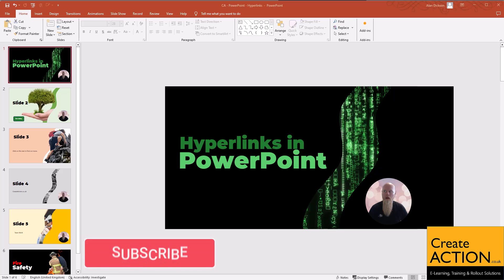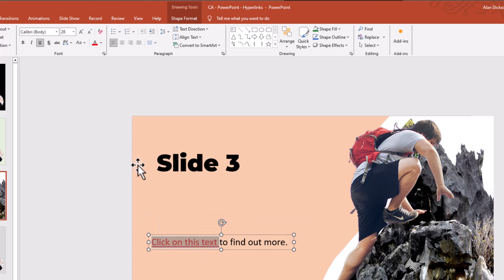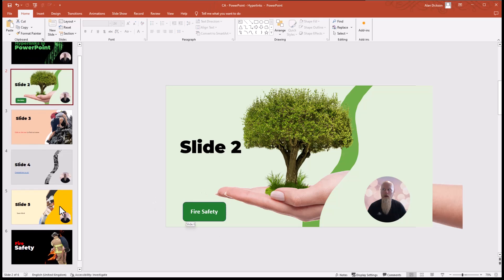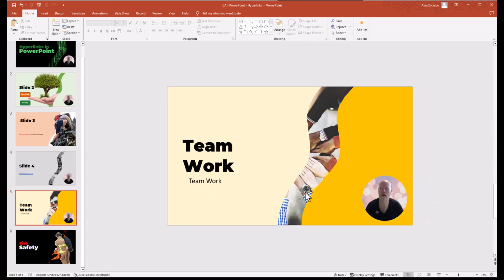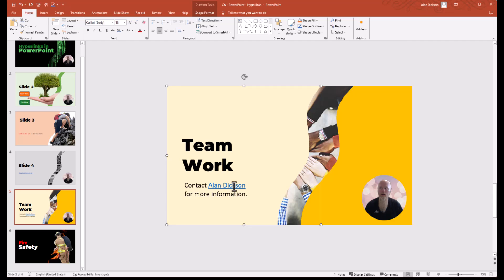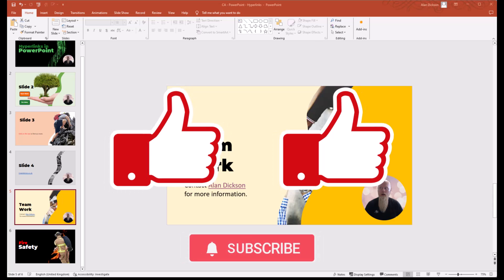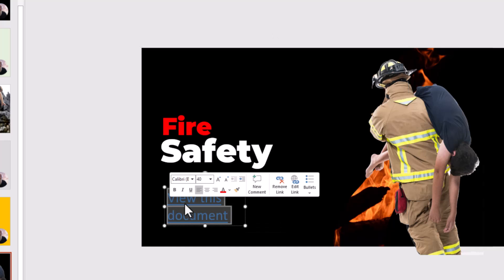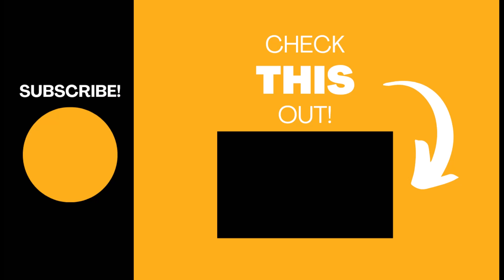How to Insert Links in PowerPoint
Want to know how to work with hyperlinks in PowerPoint?
In this video I will show you how to use links, hyperlinks, to go to websites, documents and other slides!
You will also learn how to change the colour of hyperlink text